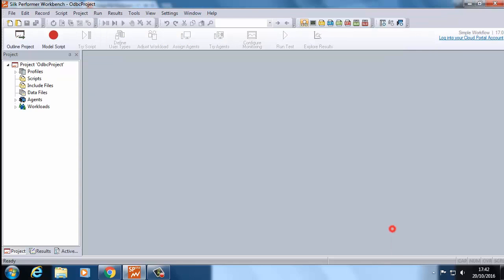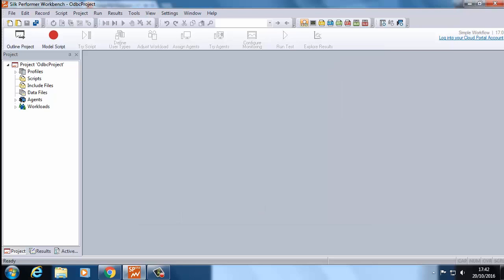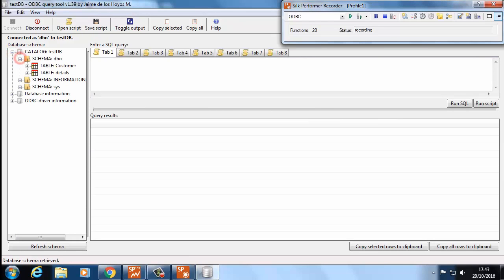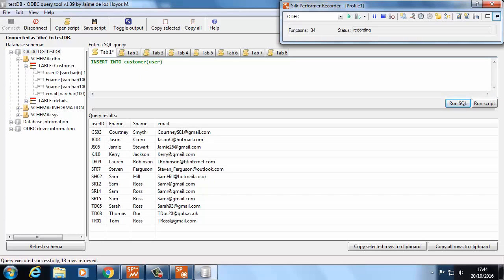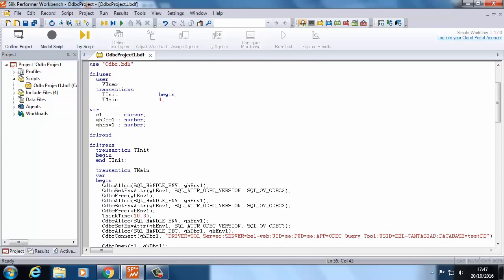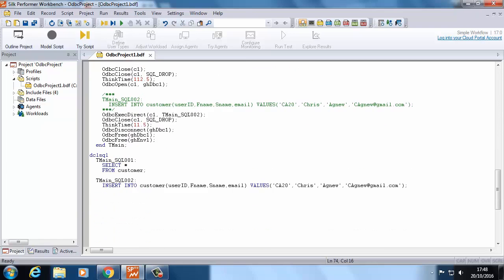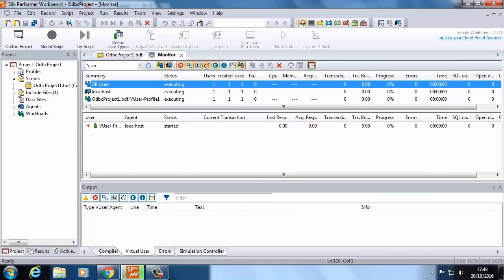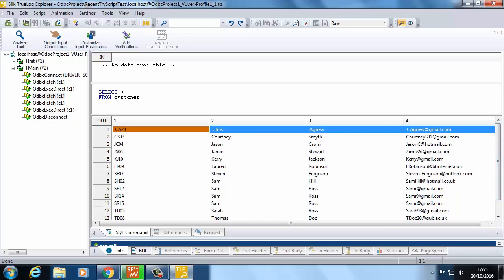HowTo Record ODBC Query Tool Traffic with Silk Performer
Watch HowTo record ODBC Query tool traffic with Silk Performer.